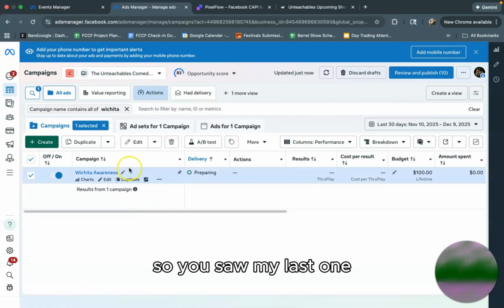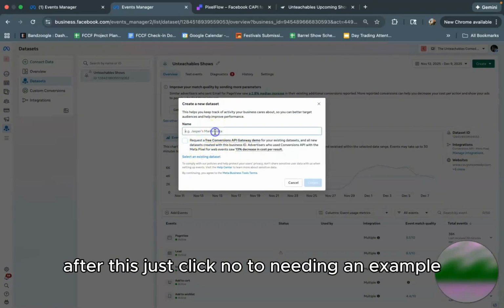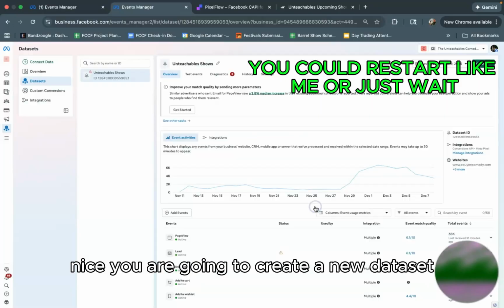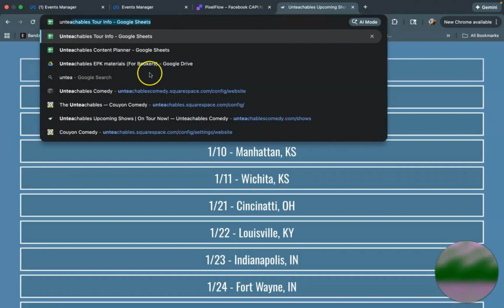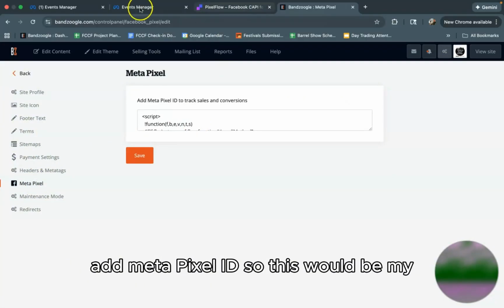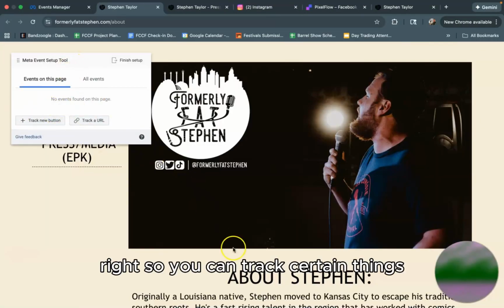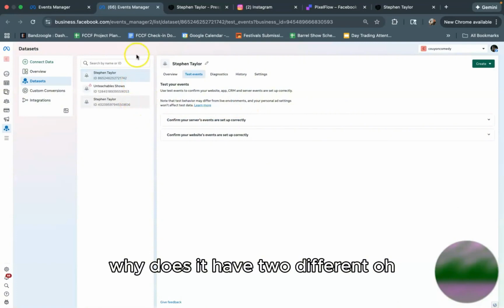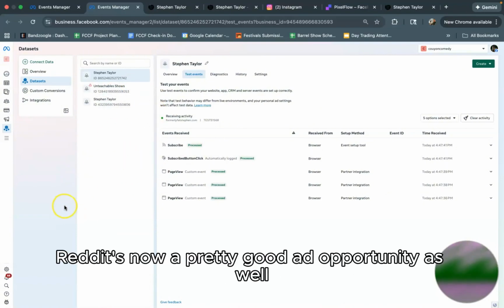Ad Setup for Comics (2026) META PIXEL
Setting up a tour is a lot and running ads correctly is even more.  They're only worth it if you have a Meta Pixel set up on your ad account.  I'm not an expert and you can tell so let me know if I missed something.